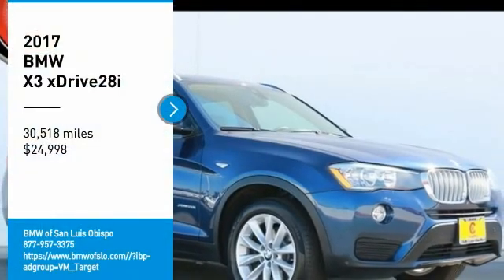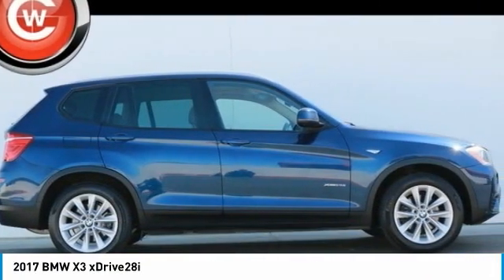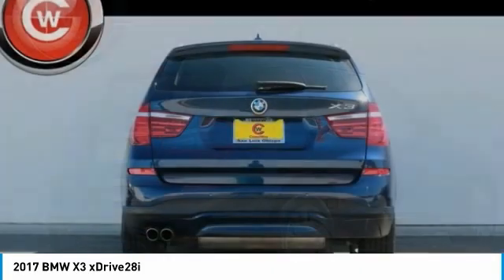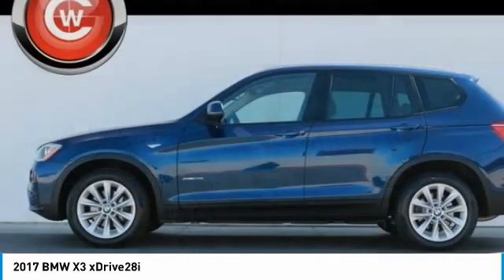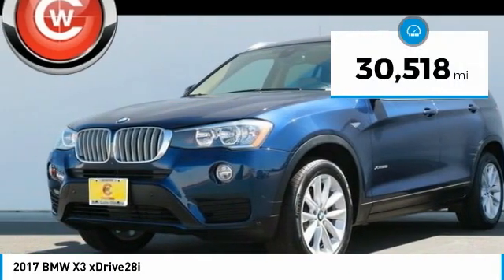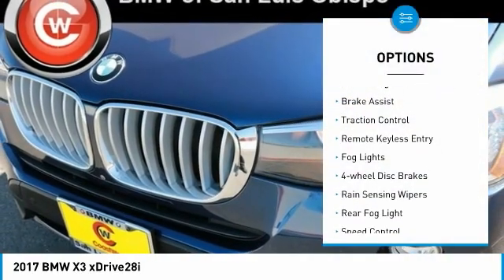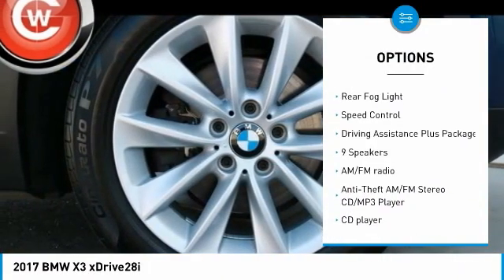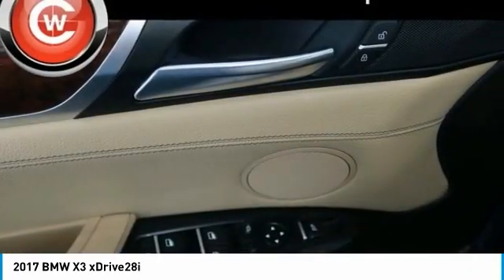2017 BMW X3 xDrive28i FOR SALE in San Luis Obispo, CA U6191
Want us to come to you? No problem! In case we missed a picture or a detail you would like to see of this 2017 X3, we are happy to send you A PERSONAL VIDEO walking around the vehicle focusing on the closest details that are important to you. We can send it directly to you via text or email. We look forward to hearing from you!  Deep Sea Blue Metallic 2017 BMW X3 xDrive28i AWD 8-Speed Automatic Steptronic 2.0L I4 TwinPower Turbo 8-Speed Automatic Steptronic, Active Blind Spot Detection, Active Driving Assistant, Driving Assistance Plus Package, Speed Limit Info, Surround View.   We Develop Outstanding Relationships Where Everybody Wins --- In developing our founding commitment ( The CardinaleWay ), we selected key words that are as meaningful to you as they are to our mission. One of those is relationship. With every introduction, we are looking, not for a single transaction, but to develop a relationship with our customers...not just a good relationship, but an outstanding relationship that will outlast your car. Another key element is that everybody wins. In a time when most people believe winners create losers, we endeavor to satisfy everybody involved. It means knowing our product well and our customer even better. It means listening and caring and understanding that people buy their second-most expensive item from people they trust. Recent Arrival! Odometer is 3217 miles below market average! 21/28 City/Highway MPG   Reviews:     Strong performance and fuel economy from any of its available engines; high-quality cabin feels luxurious; generous passenger and cargo room for the segment; responsive handling bettered only by pricier sport-tuned rivals; top-notch crash-test scores. Source: Edmunds  Vehicle price and availability are subject to change without notice.